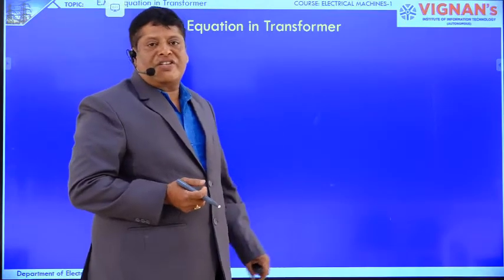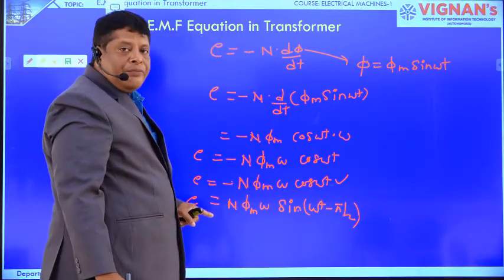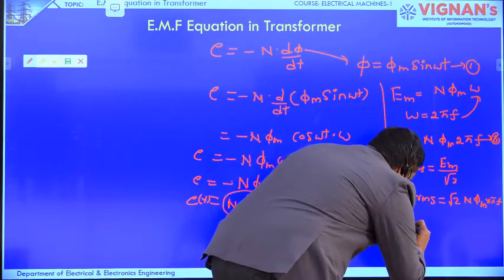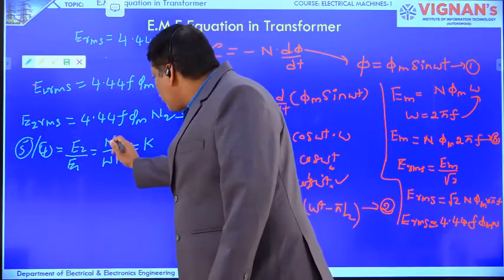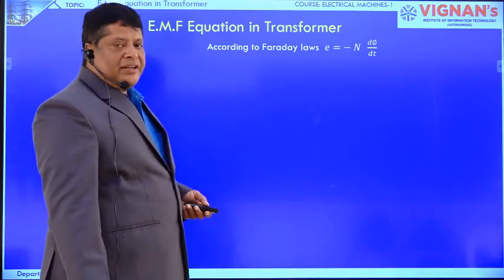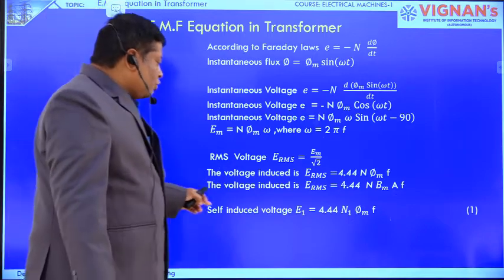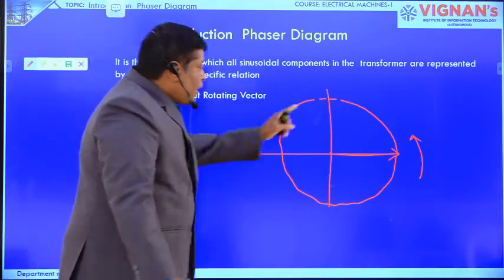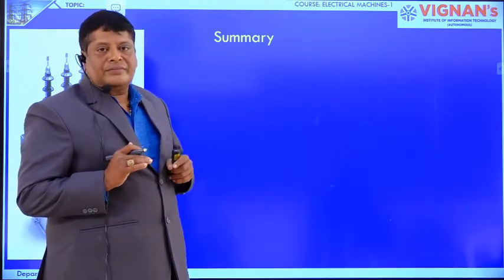EMF Equation of a Transformer